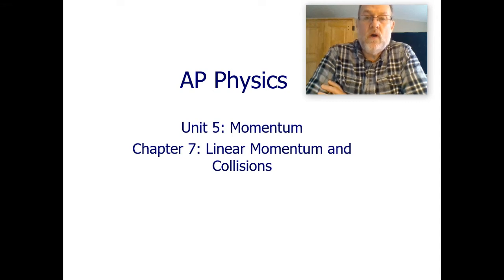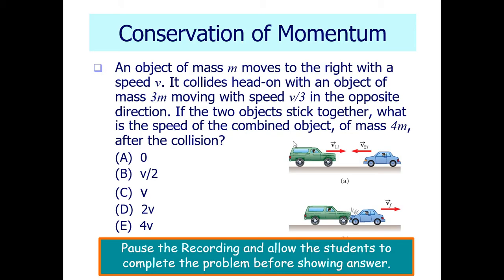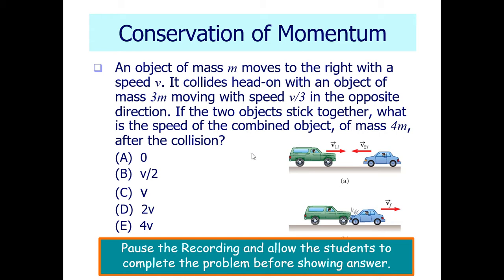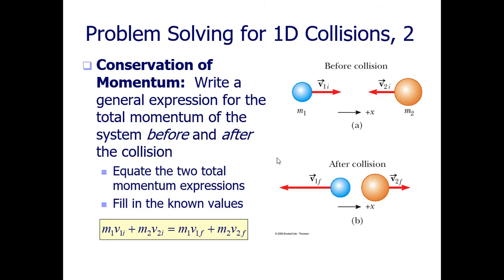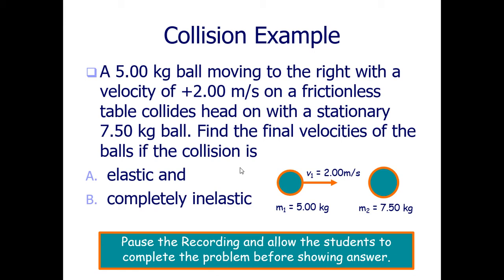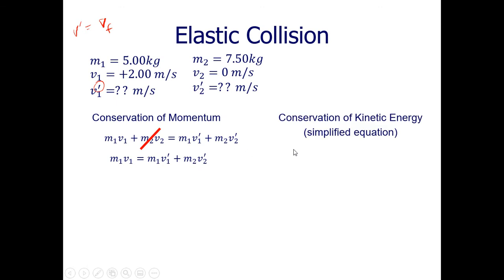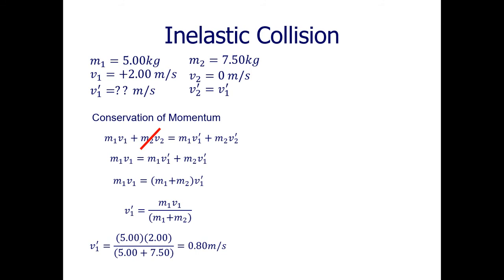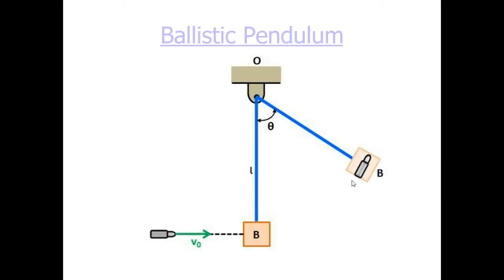AP Physics 1 - Chapter 7 - Part 3 - Momentum and Ballistic Pendulum Example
This lesson is showing a few examples of collision problems.  The Ballistic pendulum as an example of an inelastic collision combined with conservation of energy.  This is part of Century High School's AP Physics class during the Pandemic of 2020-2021